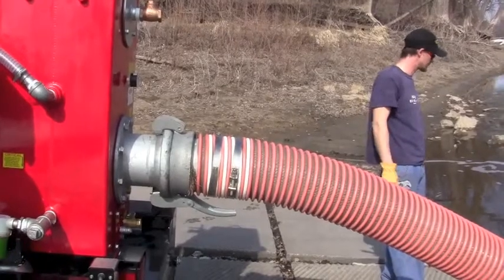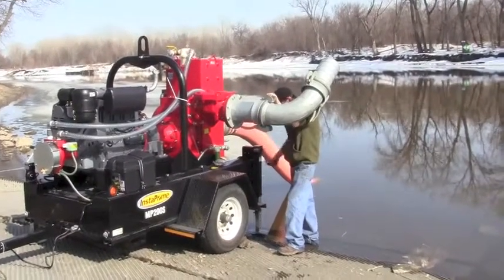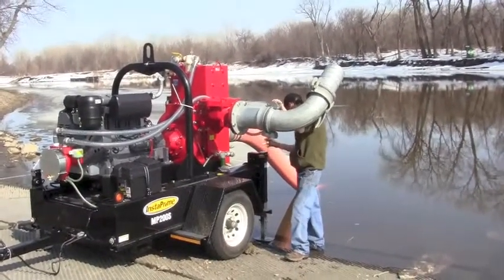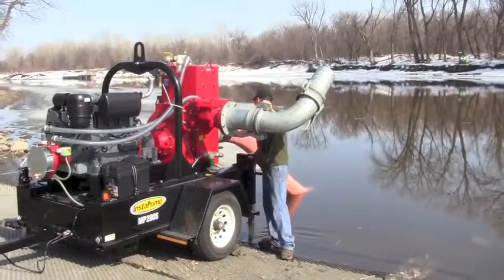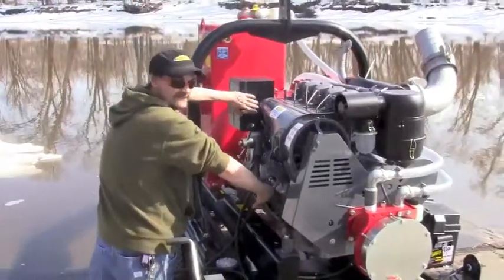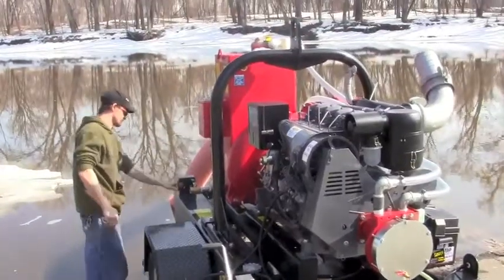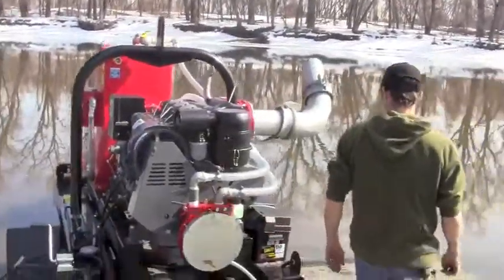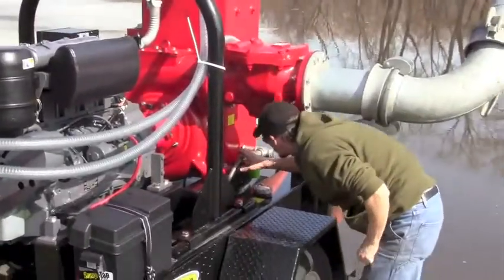Hooking Up the hoses and starting the pump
This explains how easy it is to hook up the hoses and start the InstaPrime™ pump.  Once you have done the checks of fluids, valves in their proper position, hoses hooked up, rear jackstand down. you just turn the key and you are pumping